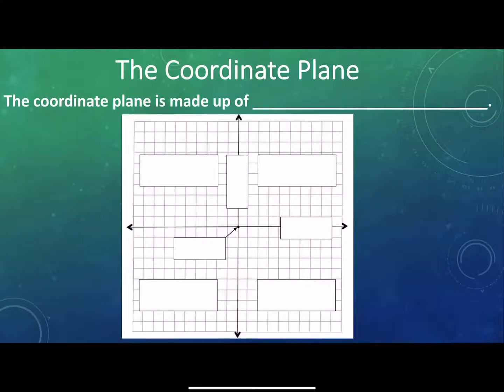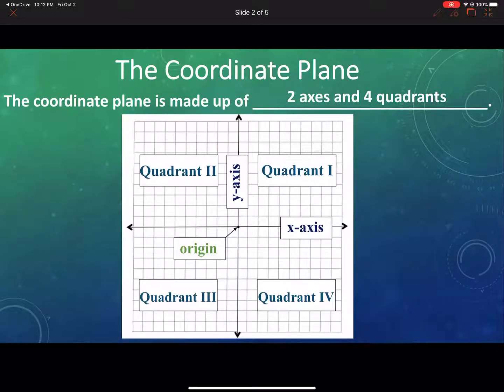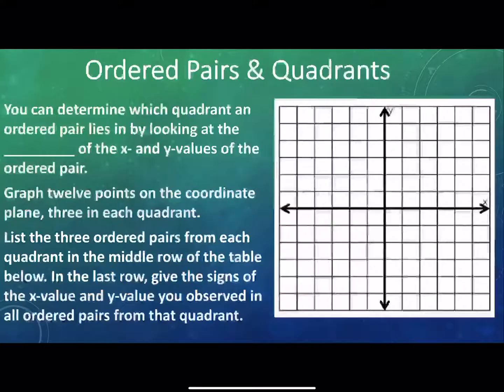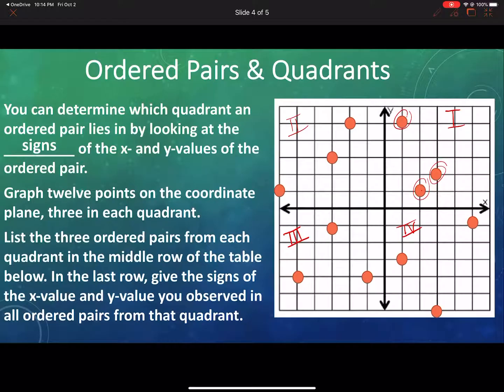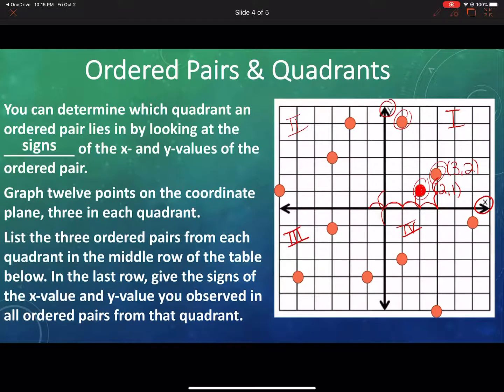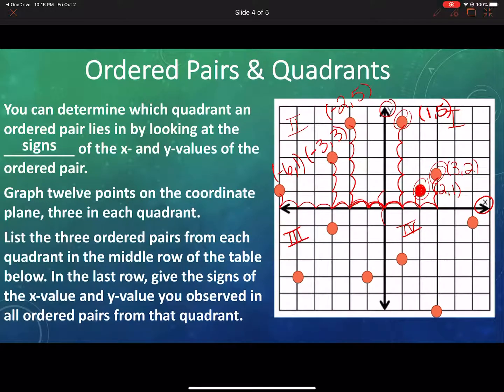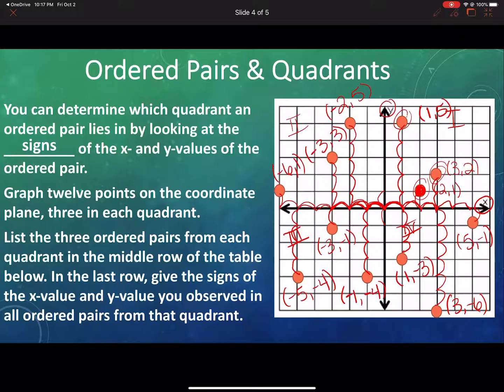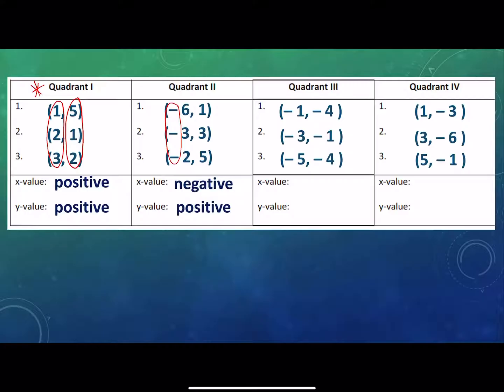Chapter 3 Intro Pre Algebra